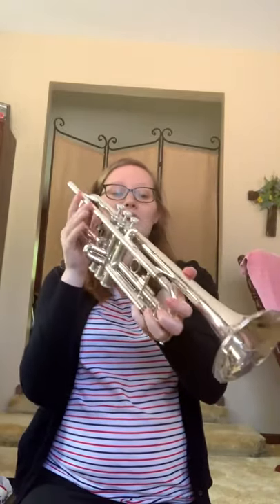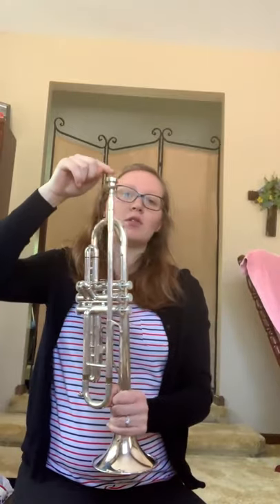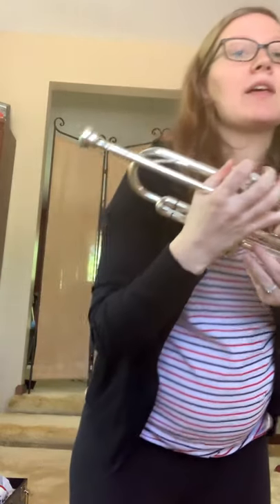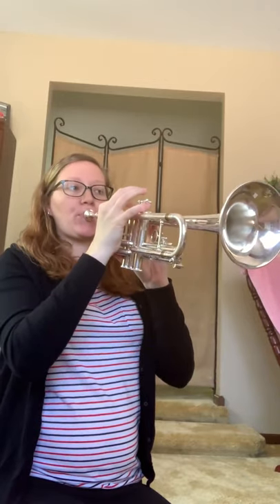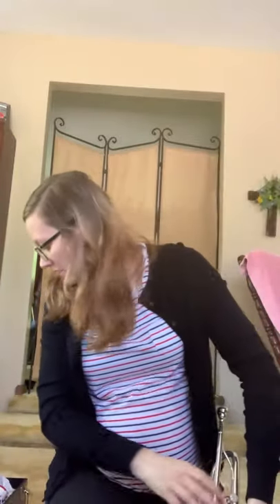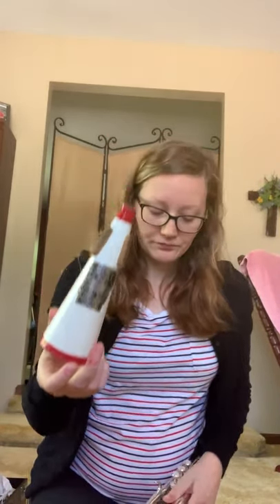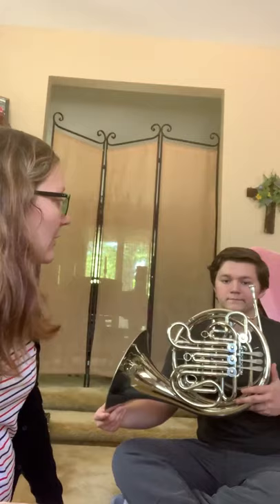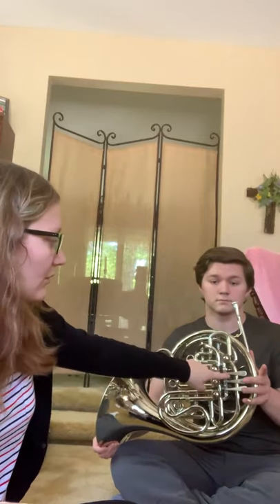Music & Movement for Early Learners - Music Lesson 2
Week 2 music class with Mrs. Worden